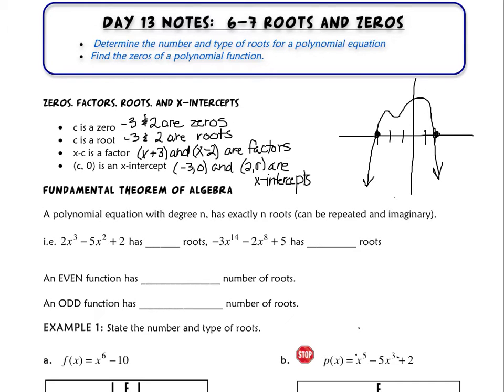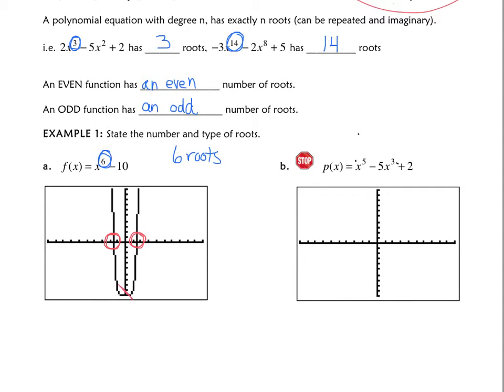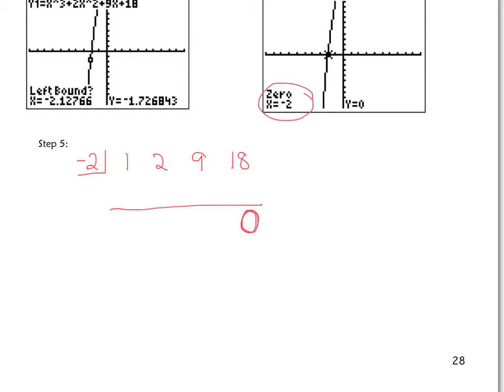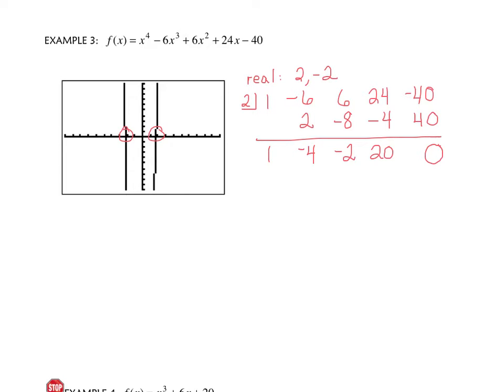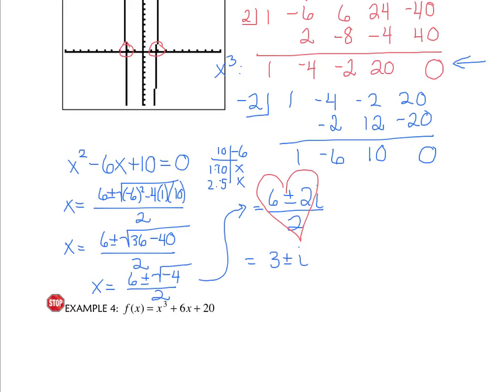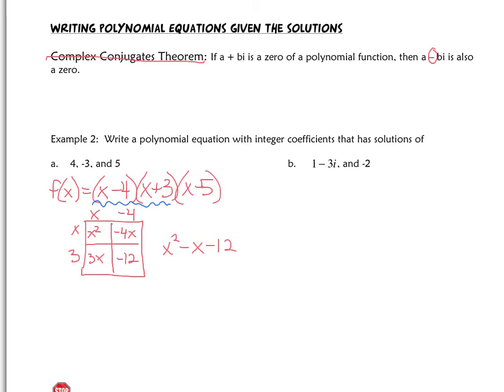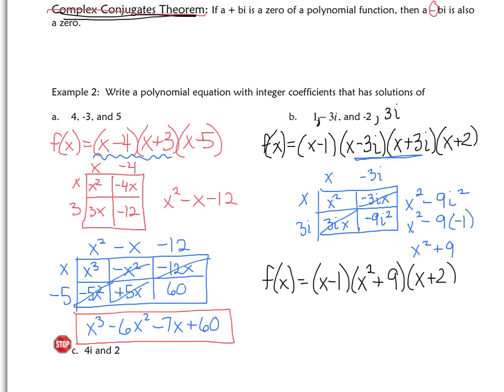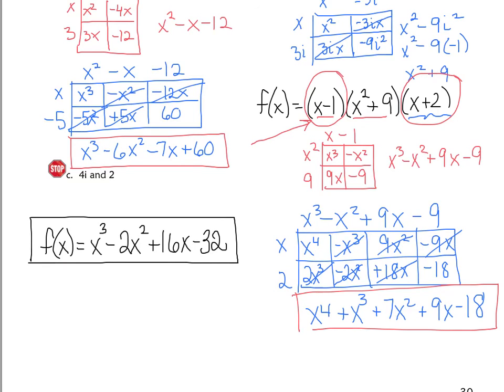Day 13: 6-7 Roots and Zeros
Find the zeros of a polynomial function